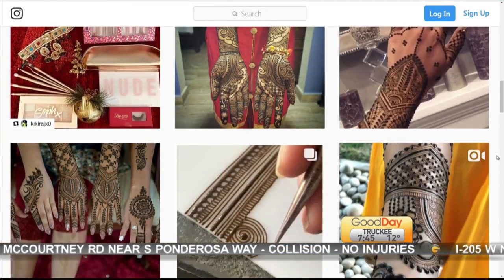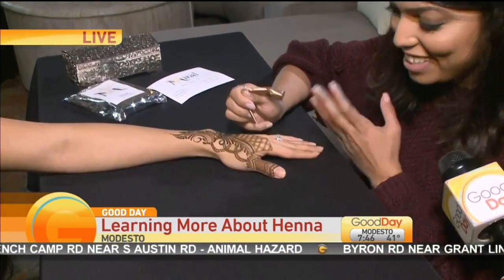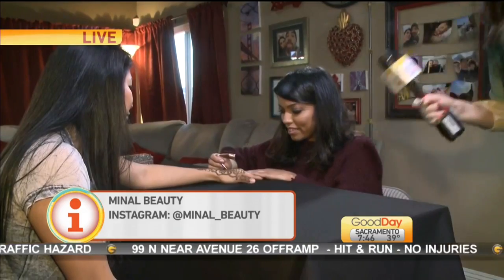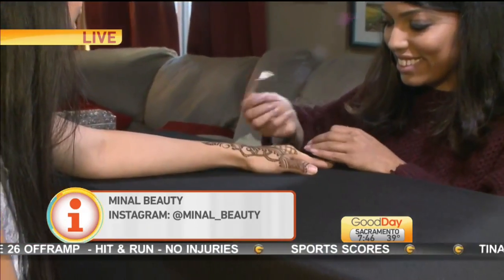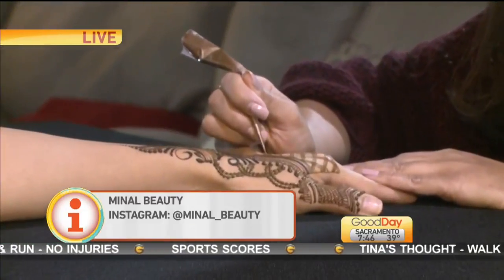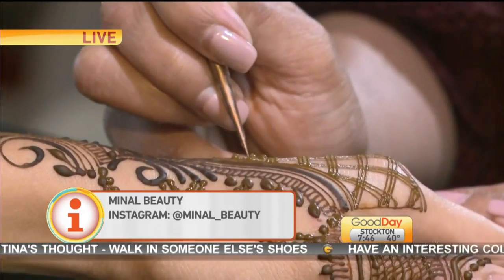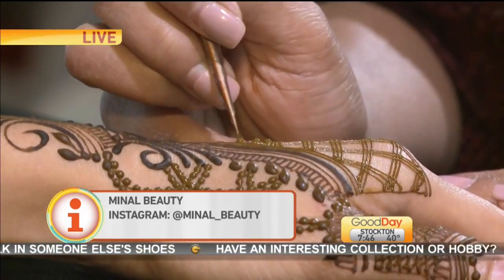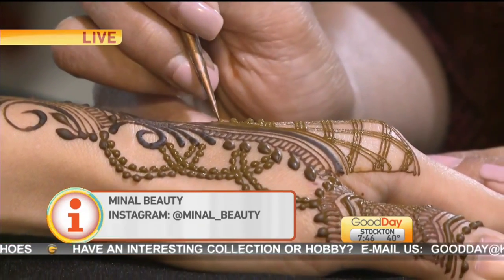Henna Artist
Linda Mumma is live with owner of  "Minal Beauty", Minal in Modesto where she's learning the art of henna.